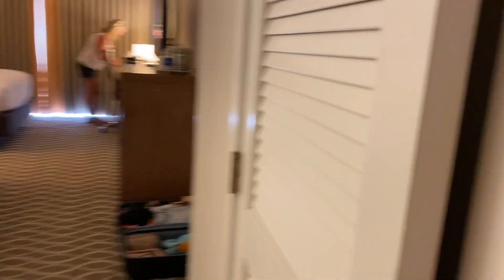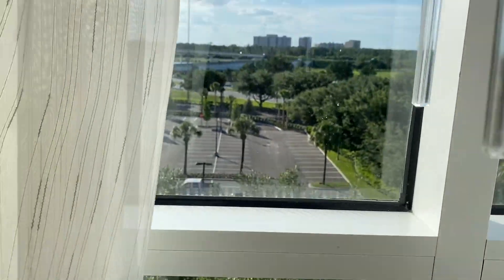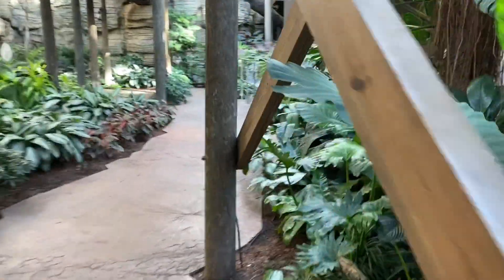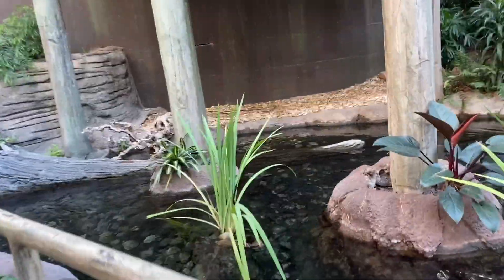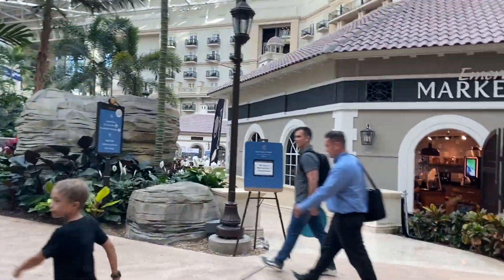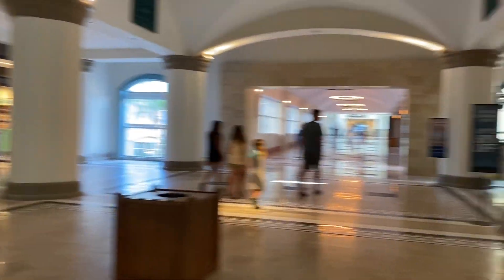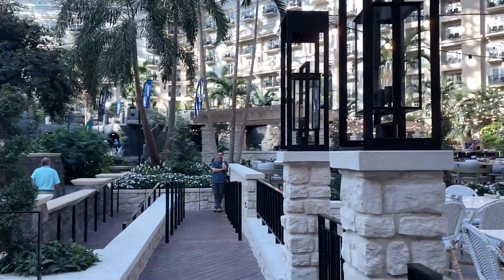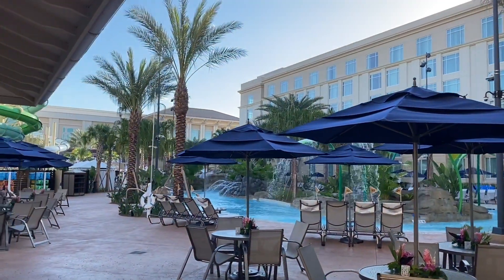THE GAYLORD RESORT REVIEW & VLOG *Kissimmee FL*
P.O.Box 6035
Tampa Florida
33608 USA

Hi,
We are twins, Mykela and Caroline. We have lived in the UK for the past 6 years and have so many funny stories, travel tips, and knowledge of British Culture that we’d love to share with y’all.

Currently we are starting college and learning to drive. ☺️

nichole.caroline